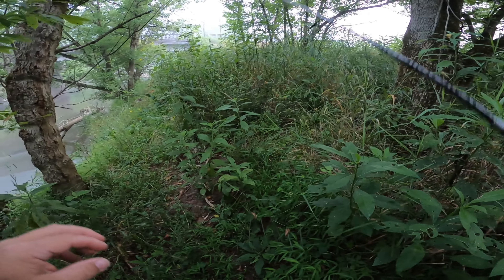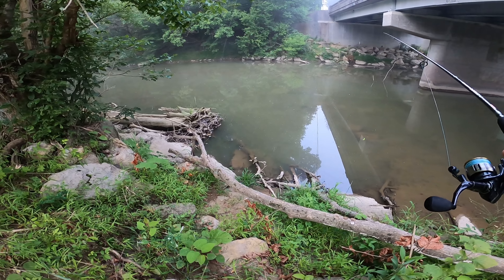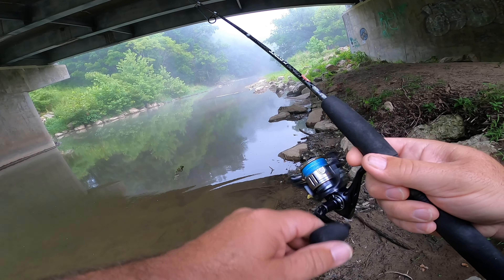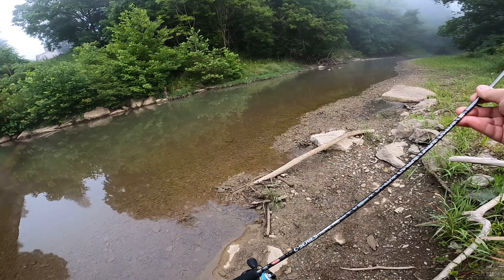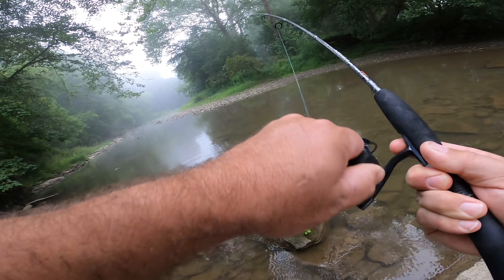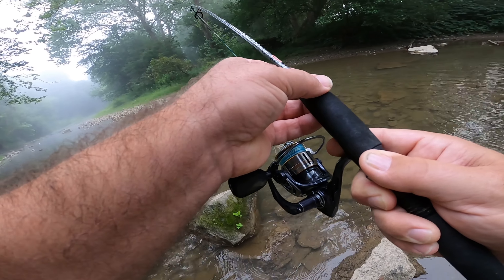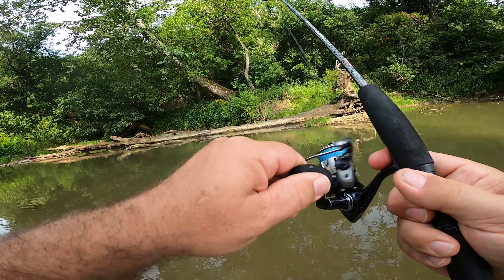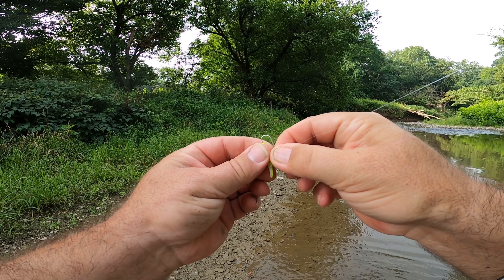WEST VIRGINIA SUMMER CREEK FISHING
Trying a new creek close to home with some peace and quiet wading action.